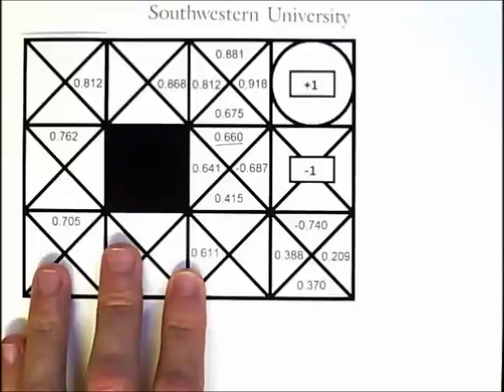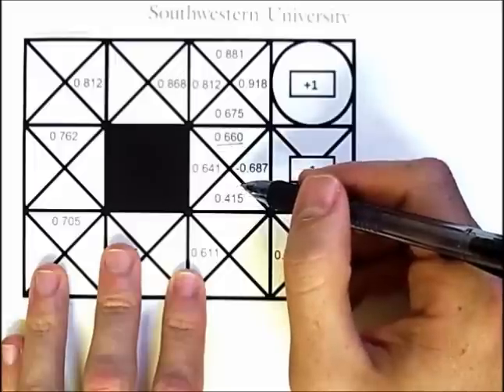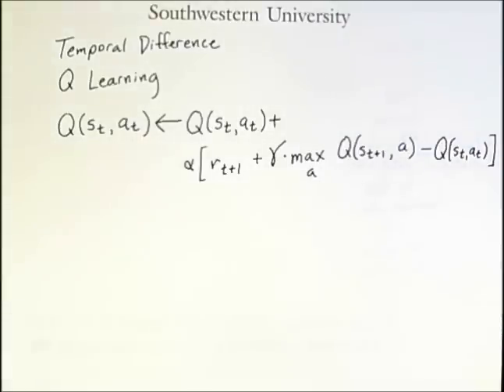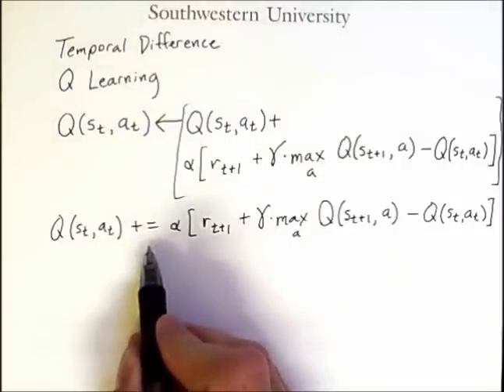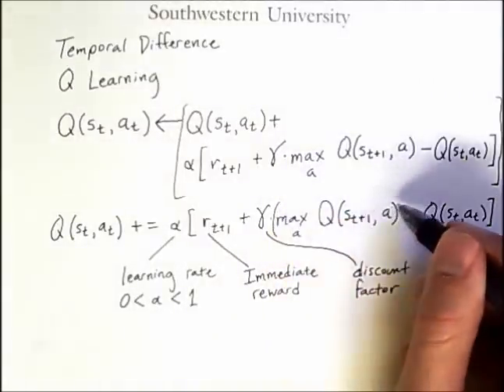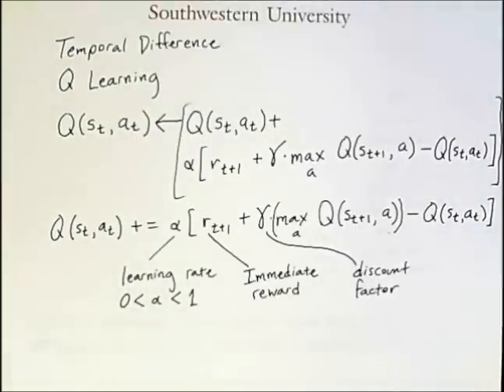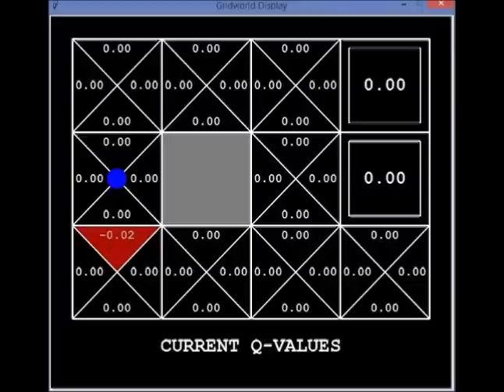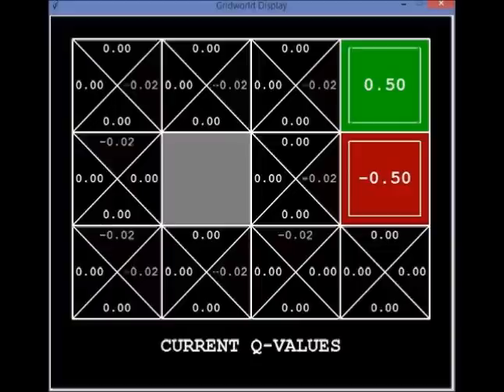Reinforcement Learning via Q-Learning: Learning the Values of the Best Actions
The idea of Temporal Difference learning is introduced, by which an agent can learn state/action utilities from scratch. The specific Q-learning algorithm is discussed, by showing the rule it uses to update Q values, and by demoing its behavior in a grid world.

The program used in this video is part of the Pac-Man projects
The specific project from which this program comes is available at this

The grid world problem is from Artificial Intelligence: A Modern Approach, by Russell and Norvig